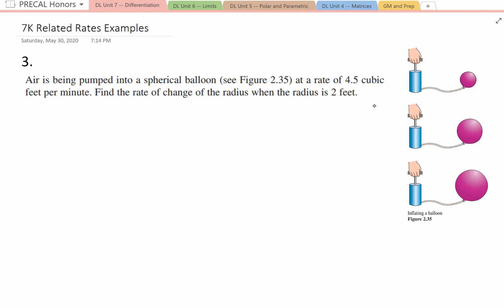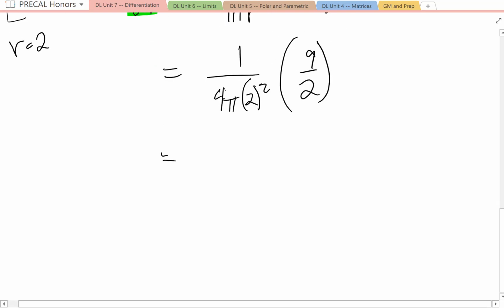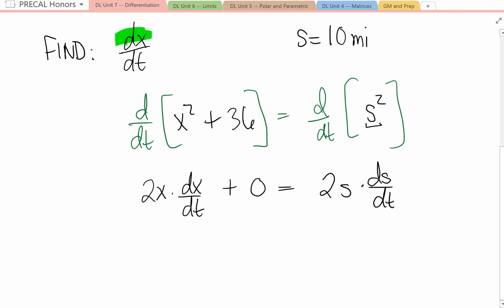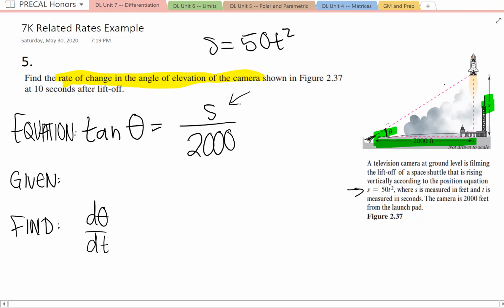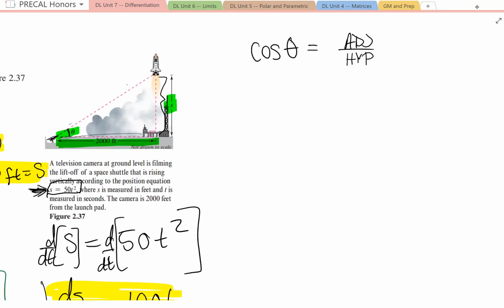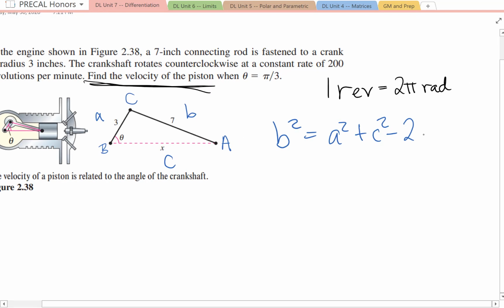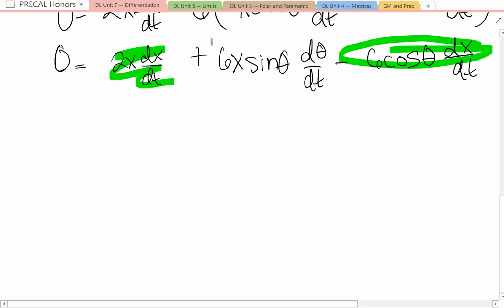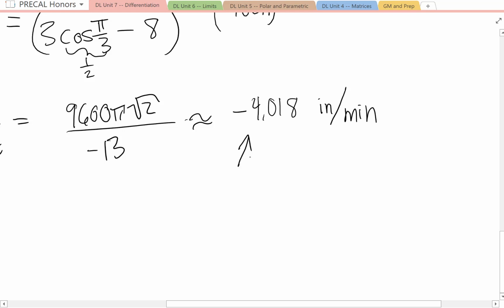Related Rates Examples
How to solve problems involving related rates using implicit differentiation with respect to time.